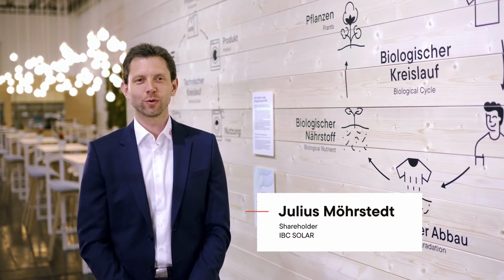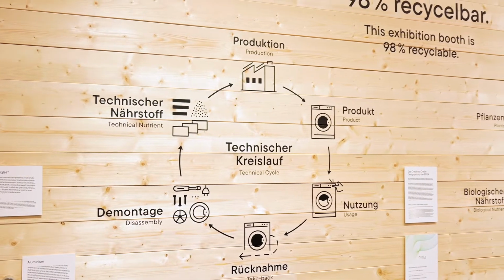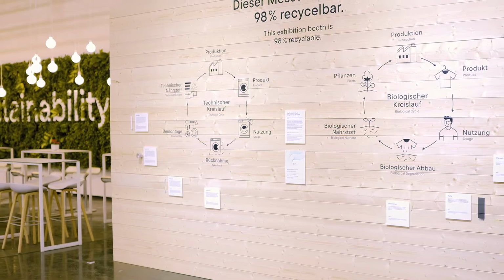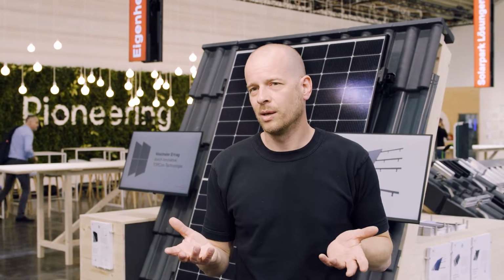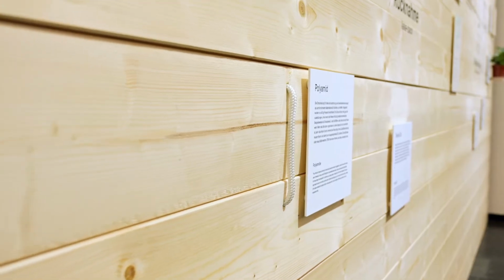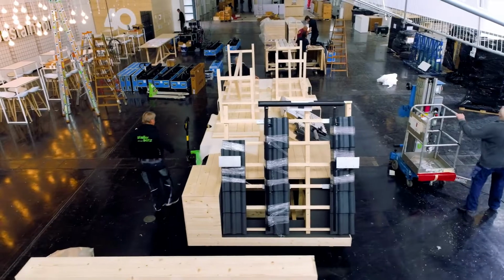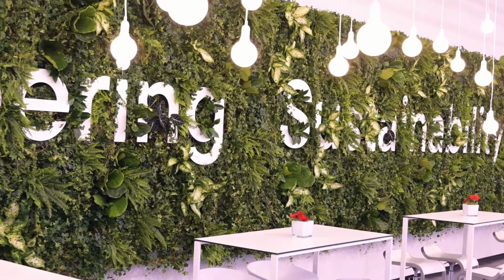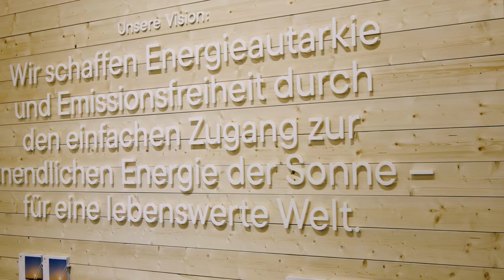Sustainable exhibition stand of IBC SOLAR AG at Intersolar 2022 in Munich - Cradle to Cradle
We accept ecological responsibility: Our trade fair stand was designed and built in accordance with the Cradle to Cradle design principle by Prof. Dr. Michael Braungart, William McDonough and EPEA Hamburg. The booth is 98% recyclable and meets the requirements for a sustainable circular economy.